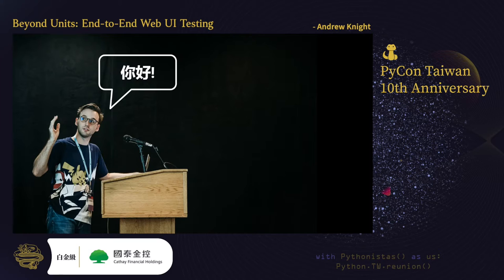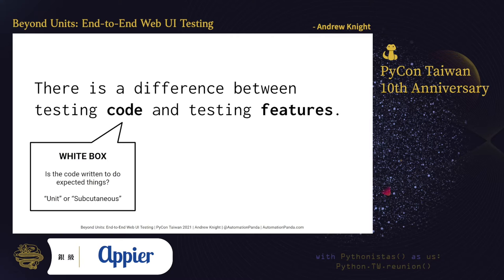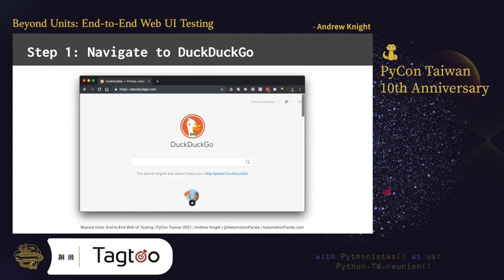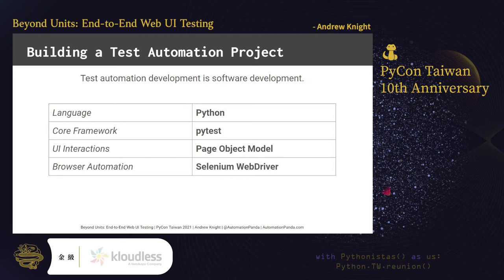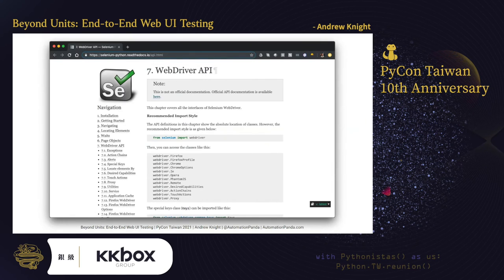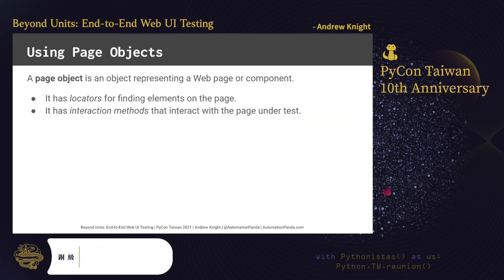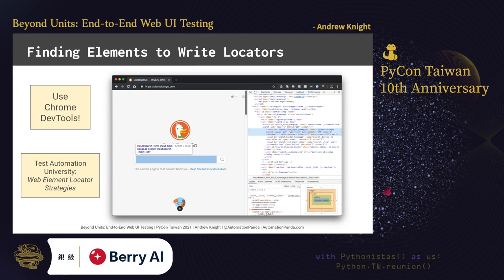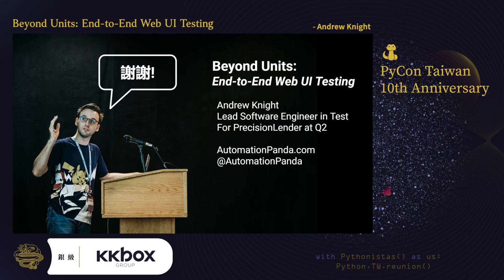Web UI Testing with Python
Learn how to write robust, scalable Web UI tests using Python, Pytest, and Selenium WebDriver that cover the full stack for any Web app

Unit tests are great, but they don’t catch all bugs because they don’t test features like a user. However, Web UI tests are complicated and notoriously unreliable. So, how can we write tests well? Never fear! Let’s learn how to write robust, scalable Web UI tests using Python, pytest, and Selenium WebDriver that cover the full stack for any Web app. In this talk, we will write one simple test together that covers DuckDuckGo searching. You’ll learn how to write battle-hardened Web UI tests for any Web app, including Django and Flask apps. I’ll also provide plenty of hands-on tutorials and resources to continue learning after this talk.

Description

Web UI testing is difficult because many folks don't know how to do it, or they aren't experienced in how to handle fine details like locators or race conditions. In this talk, you will learn how to automate tests in Python using pytest and Selenium WebDriver. We will cover:

Using Selenium WebDriver like a pro
Modeling Web UI interactions with page objects
Writing “good” feature tests that are efficient, robust, and readable
Deciding what should and should not be tested with automation
Considering Playwright as a Selenium alternative